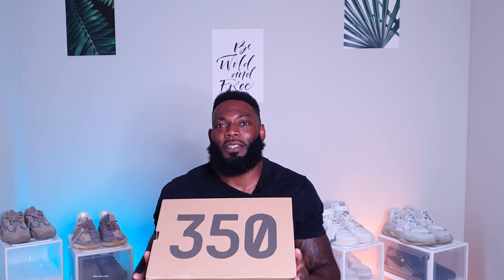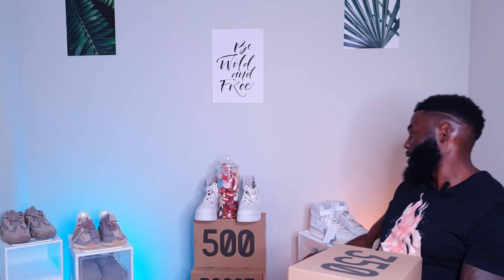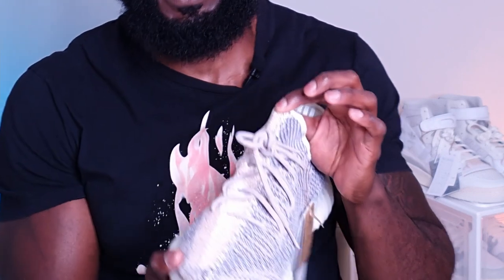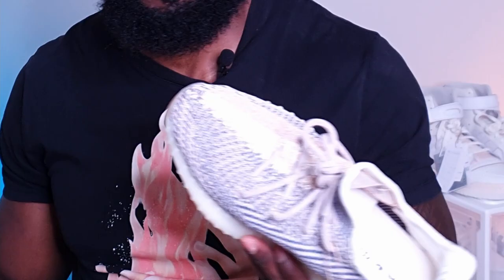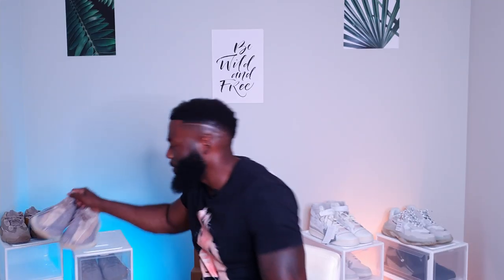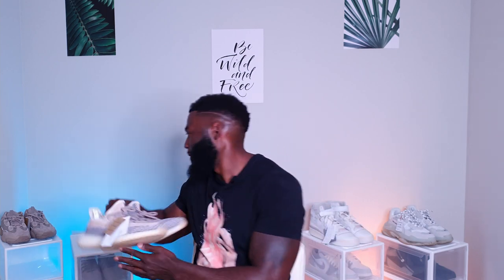Adidas Yeezy Ash Pearl 350 V2 Boost on Foot Review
This YEZZY 350 is the 3rd edition of the ASH V2 series. We have had the Ash blue and Ash stone and now the ASH Pearl with Boost technology. Today we are doing an On Foot Review.

Are these going to be a summer hit or a major flop?

Equipment:
Key Light
Background lights

Backdrop
Shoe Storage